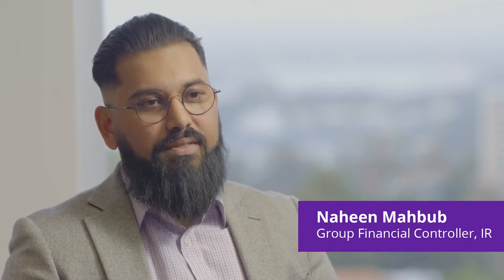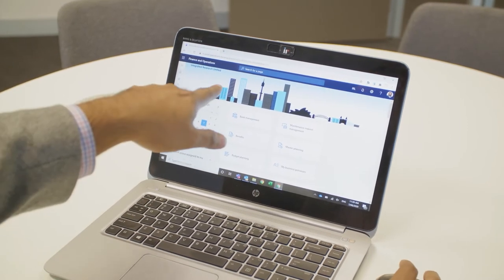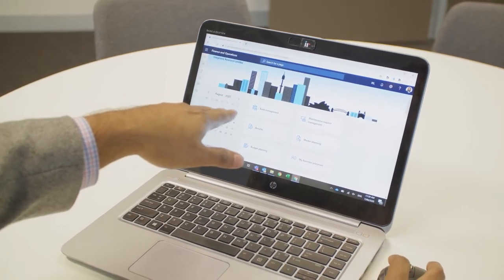IR moves to Microsoft Dynamics 365 financial operations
Integrated, data-driven, cloud-based solution enables streamlined business processes, and a more transparent and effortless experience for employees.